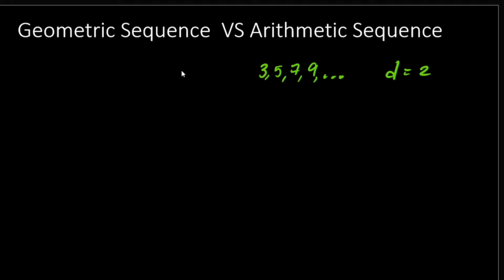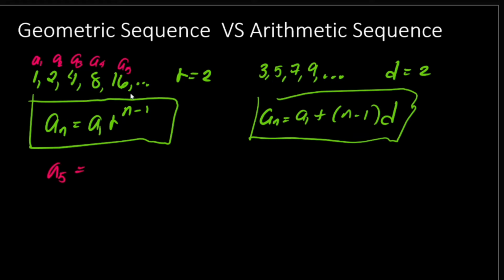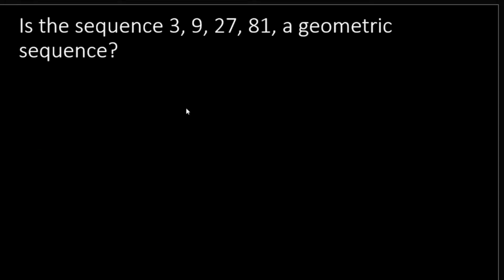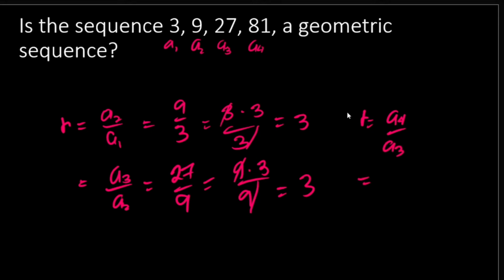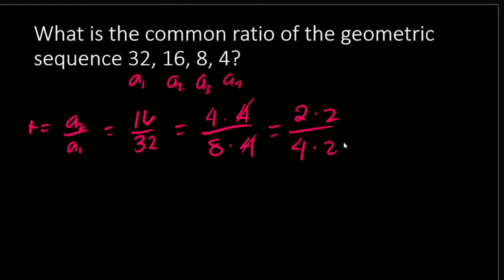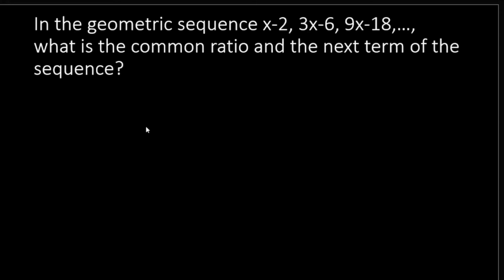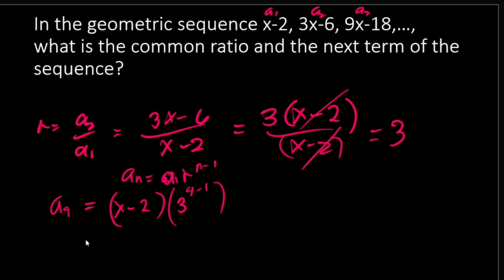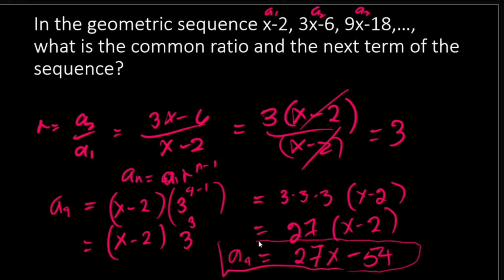Geometric Sequence ( TeacherMath explains how to distinguish a geometric sequence)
TeacherMath explains the difference between Geometric Sequence and an Arithmetic Sequence. He also gives examples on how to get the constant ratio.